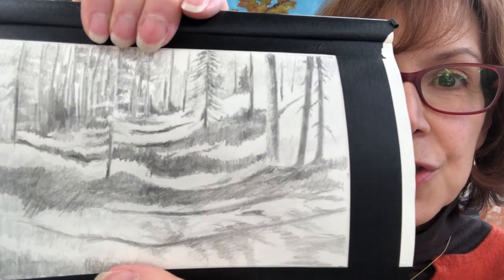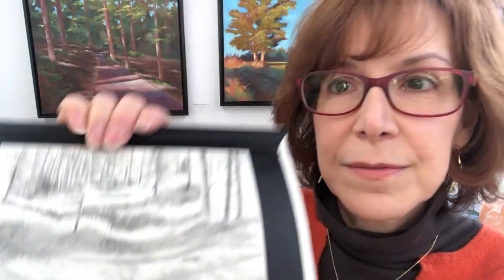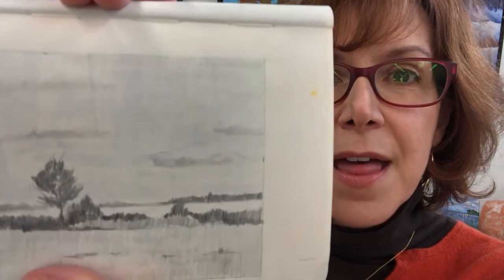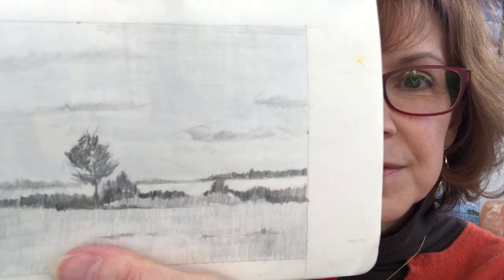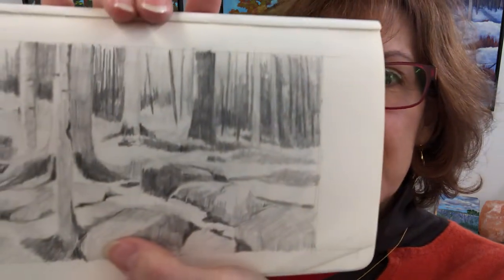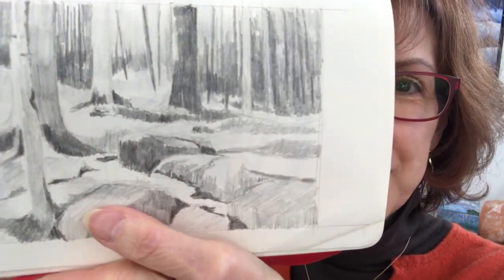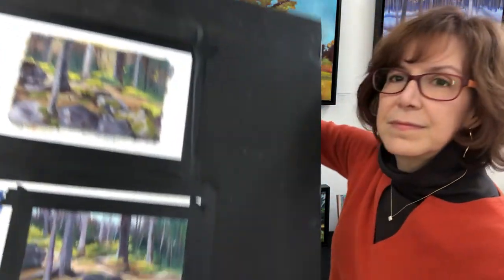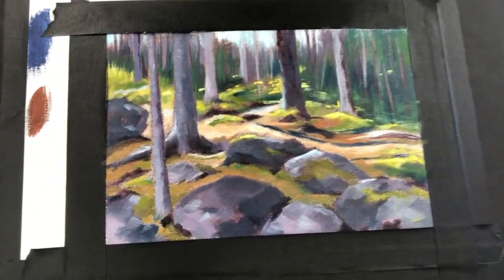Commissioning a Painting—Lynn Goldstein Studio Views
How to go about making a commissioned painting for a collector. In this video you will see the steps taken to have Lynn make a commissioned landscape painting.